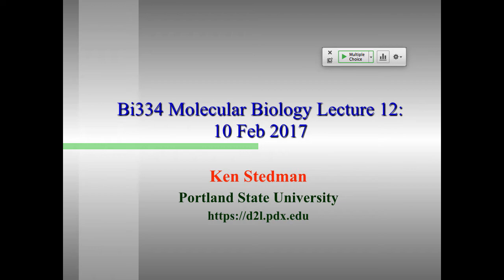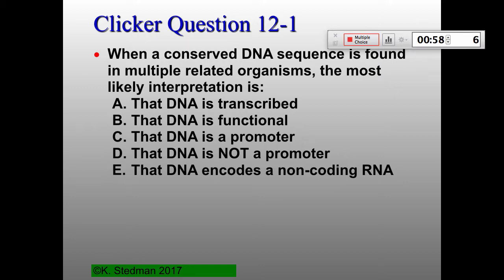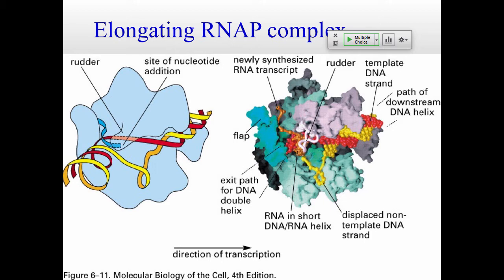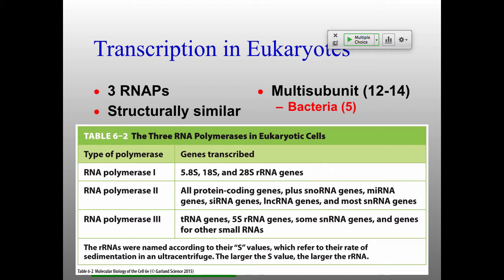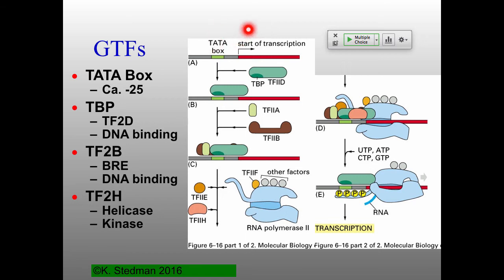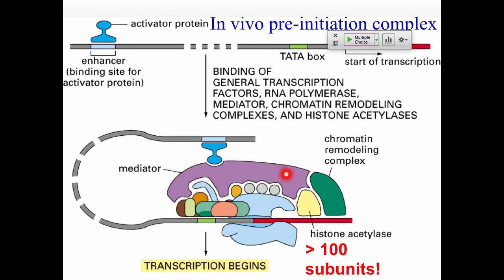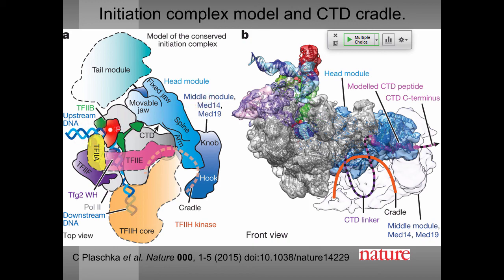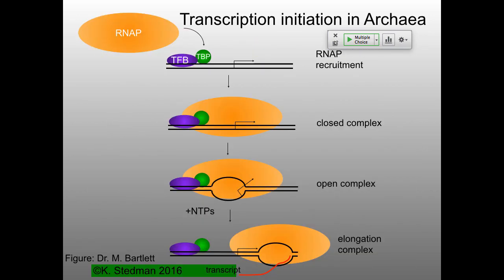MB_W17 Lecture 12